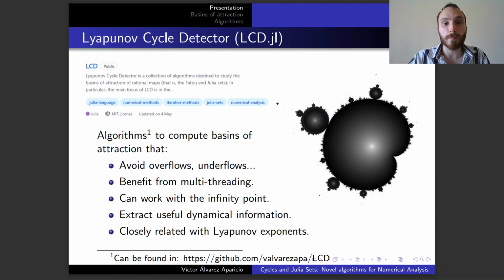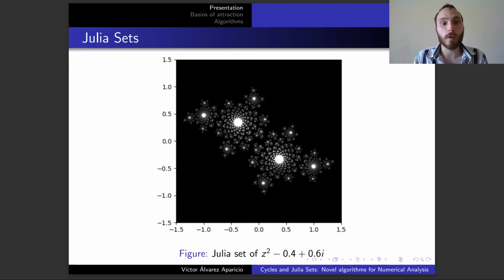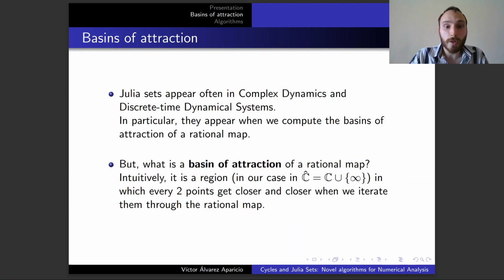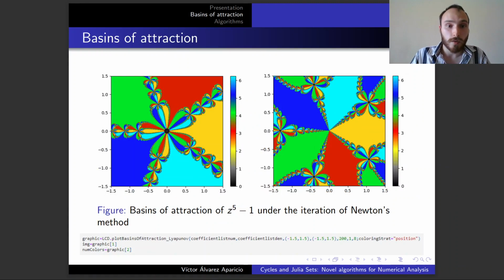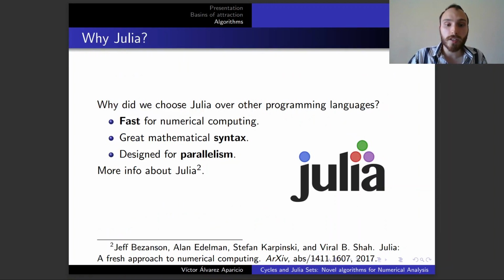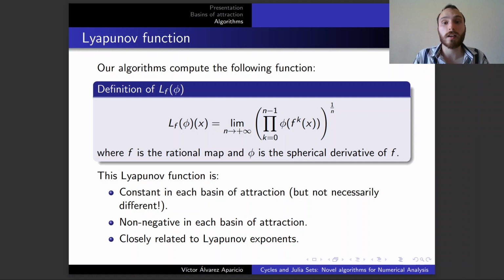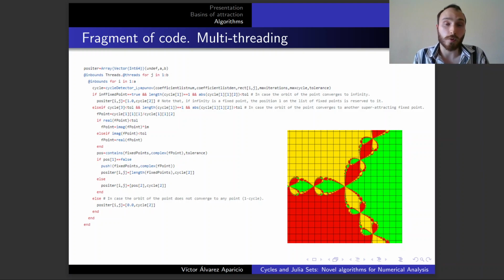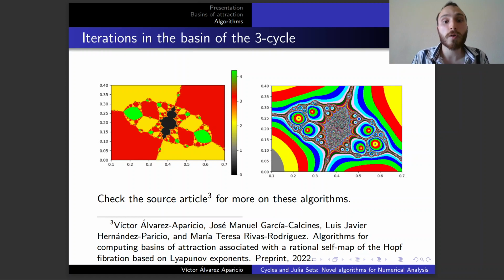Cycles and Julia Sets: Novel Algorithms for Numerical... | Víctor Álvarez Aparicio | JuliaCon 2022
We present a new collection of algorithms dedicated to compute the basins of attraction of any complex rational map. This is a relevant matter in Holomorphic Dynamics, and also a way to visualize and study amazing fractal objects like Julia Sets. These algorithms solve many computational problems that often arise in Numerical Analysis, like overflows or mathematical indeterminations, and provide more information about the dynamics of the system than traditional algorithms generally do.

00:00 Welcome!
00:10 Help us add time stamps or captions to this video! See the description for details.